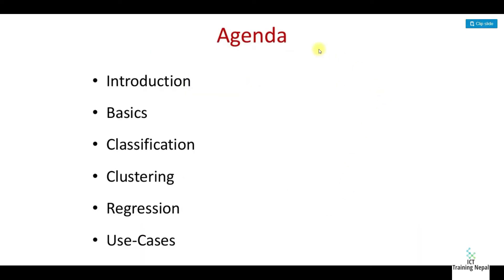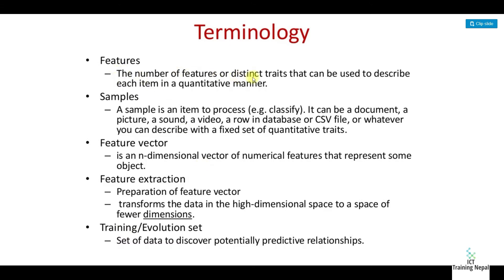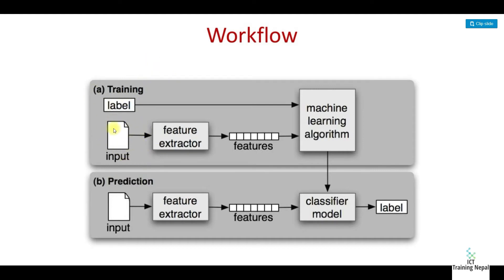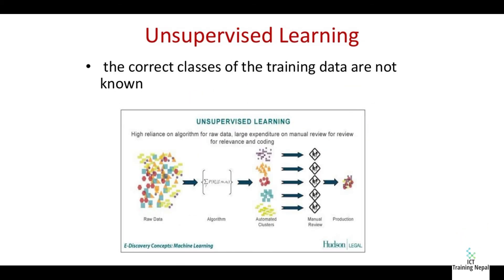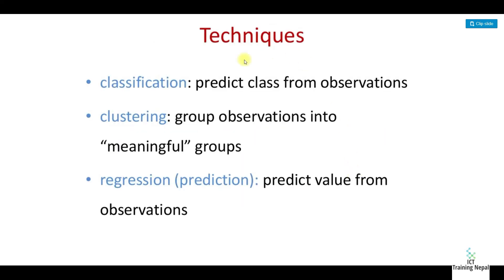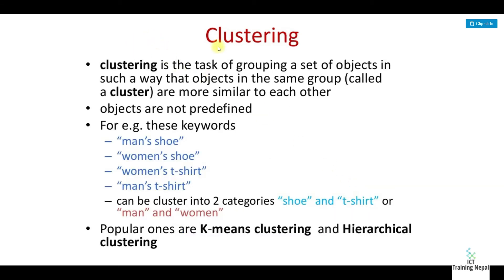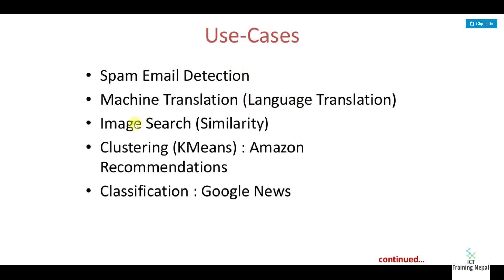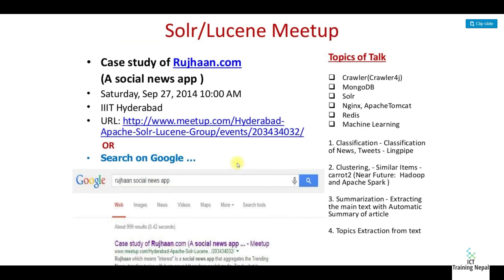Machine Learning Overview in Nepali | Machine Learning Nepali Lecture Explanation easily 19 Minutes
Machine learning is an application of artificial intelligence (AI) that provides systems the ability to automatically learn and improve from experience without being explicitly programmed. Machine learning focuses on the development of computer programs that can access data and use it learn for themselves.